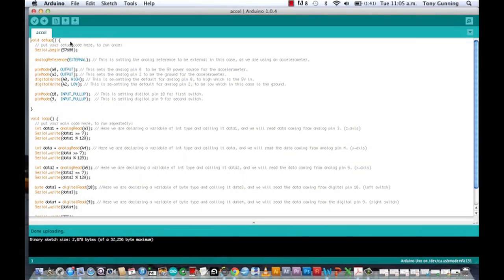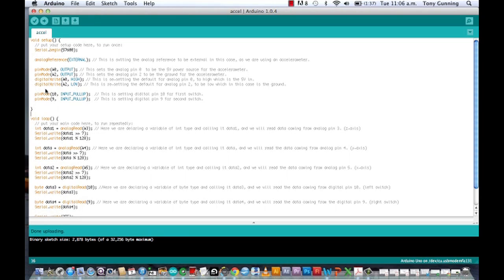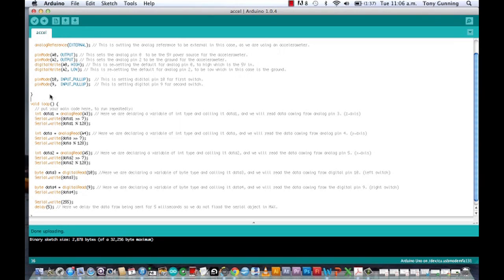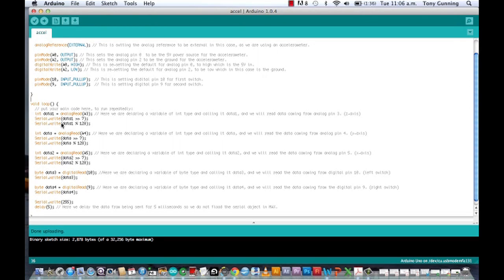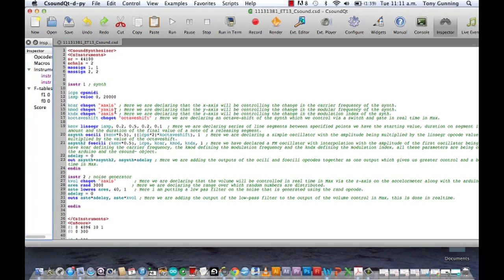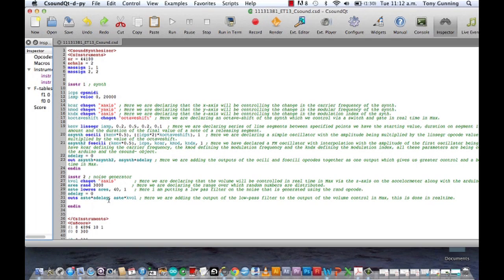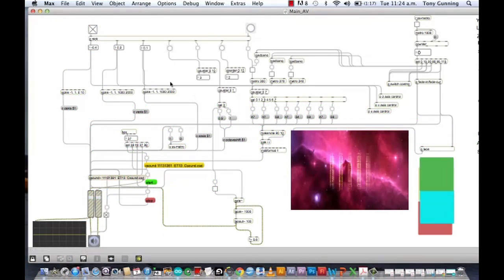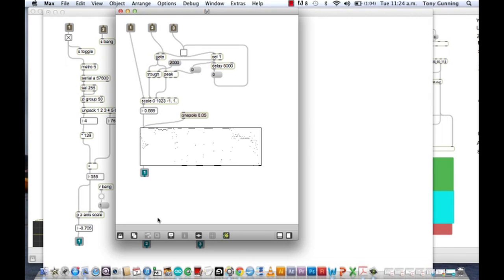Arduino controller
Here is a demo video and screen capture of a controller built using simple Arduino electronics for live audio and video manipulation using the programming languages Csound and MaxMsp